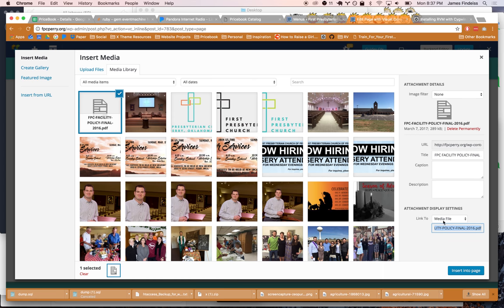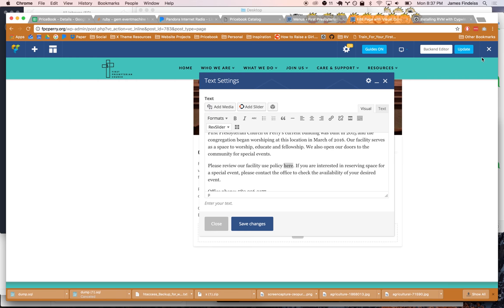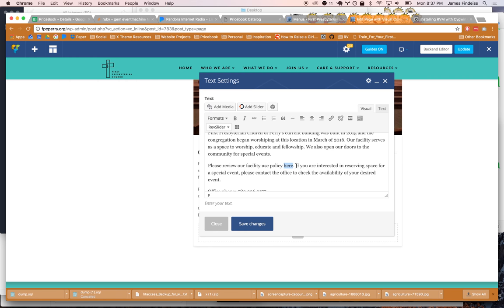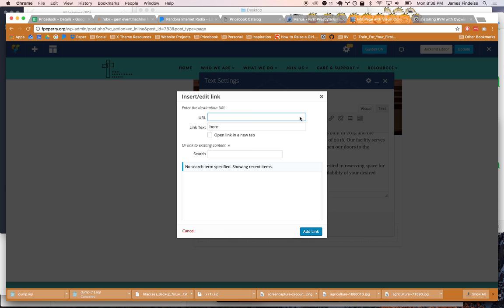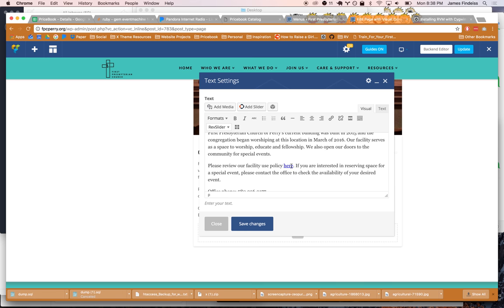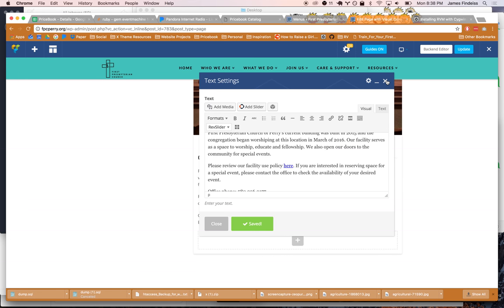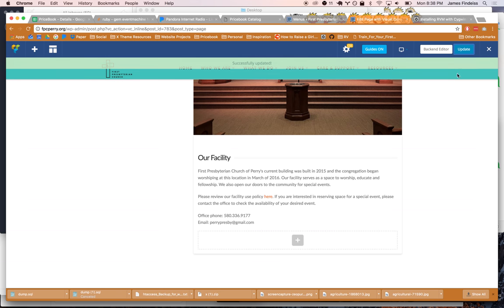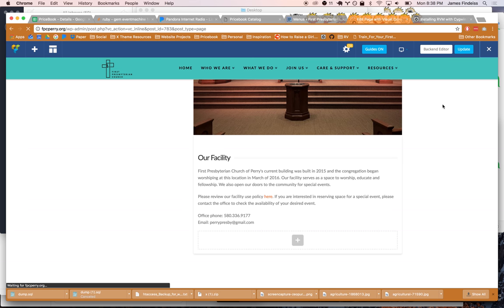FPC Perry - Link to a PDF